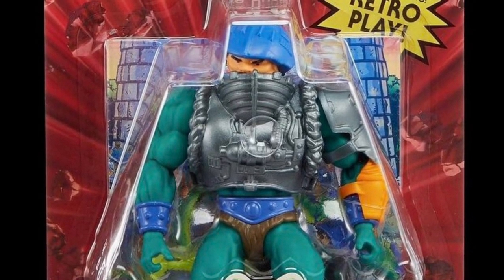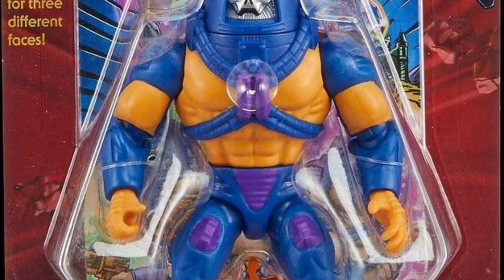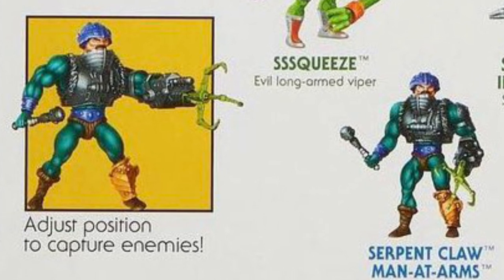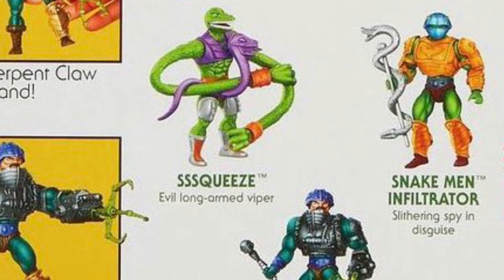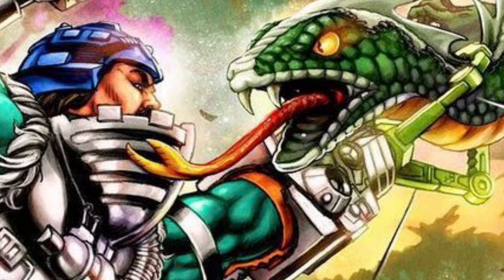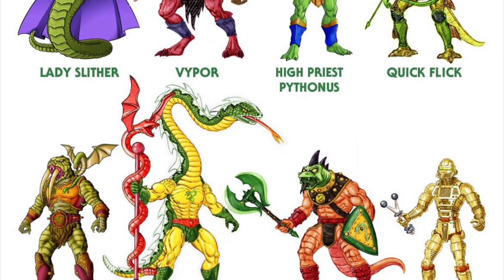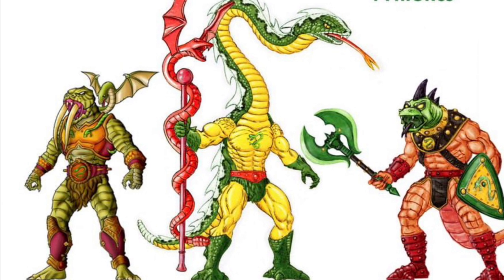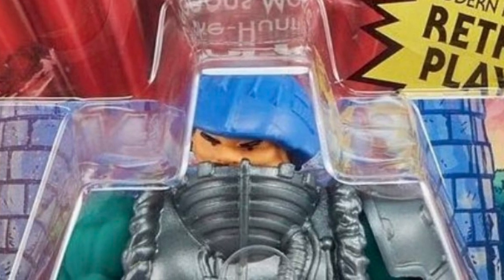MOTU ORIGINS SERPENT CLAW MAN-AT-ARMS PACKAGING IMAGES – Another Must-Get Lazy Redeco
I’m checking out the packaging images for the new MOTU Origins Serpent Claw Man-At-Arms!
Share The Videos out so I can keep bringing you more of the same.